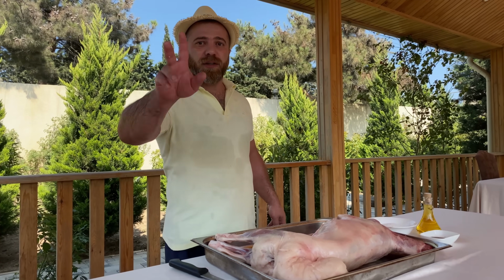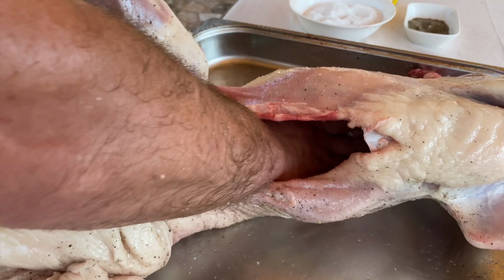I Cooked a WHOLE YOUNG LAMB stuffed with pilaf in THE OVEN! Crispy Juicy Tender Recipe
I'm drooling over this whole baked young lamb in the oven! It has a crispy crust and the meat just melts in your mouth like butter. This dinner with friends is one we'll remember for the rest of our lives. And we wish you a pleasant viewing experience, watch to the end :)

So so sure not to miss my new videos!